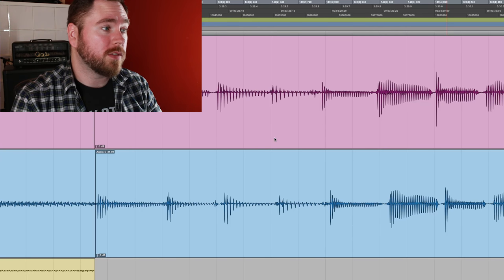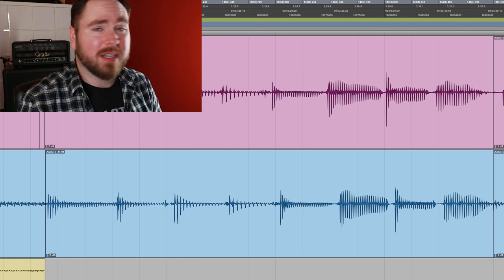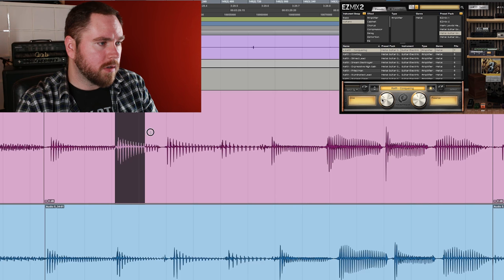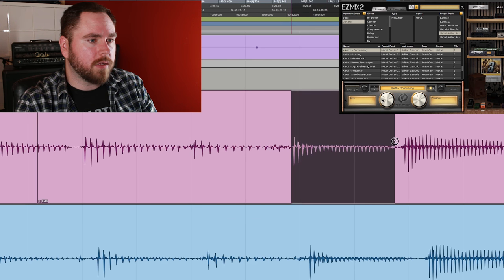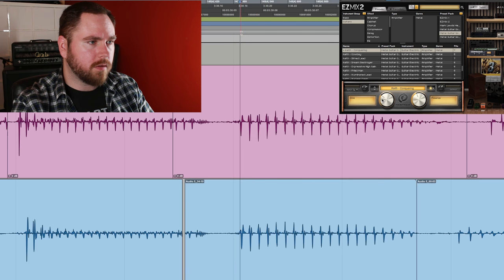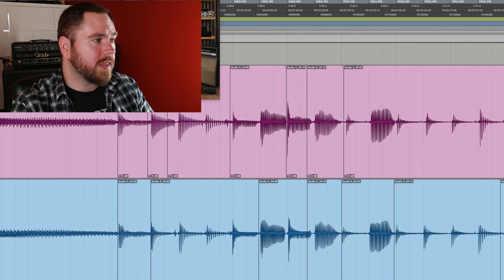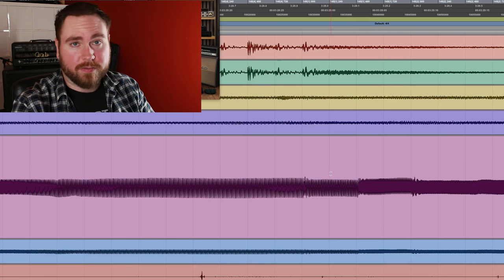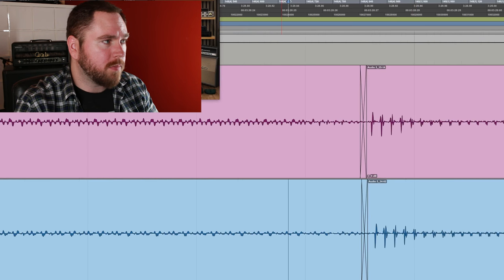How To Edit Guitars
Trey shows you his techniques for editing guitar DI tracks.
Try Toontrack’s EZmix 2 software for free and check out their selection of EZmix Pack expansions here: